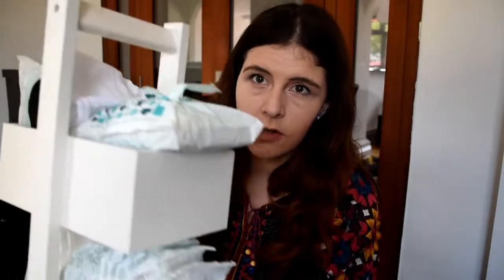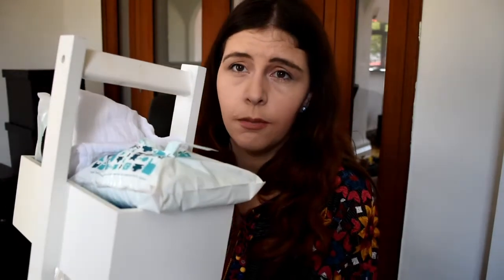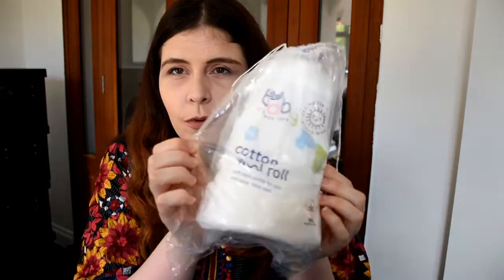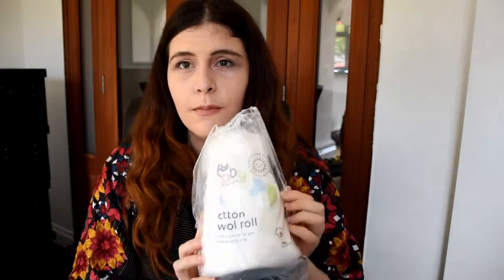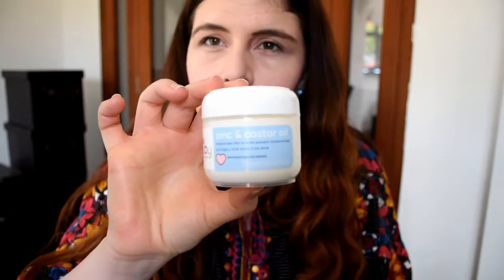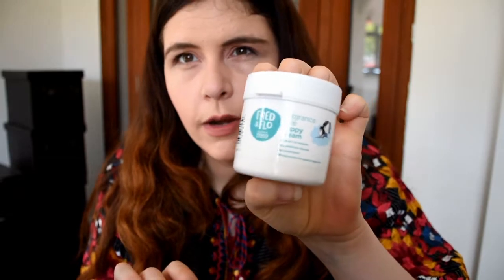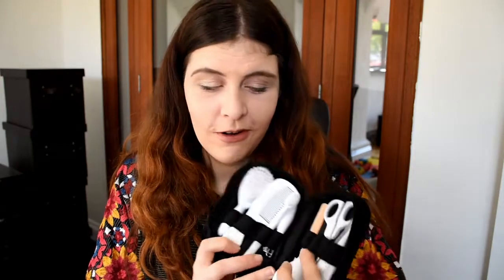Essentials for baby changing station: what you need to change your baby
Not sure what you will need to change a baby? During this video, I run through all the essentials for your baby changing station as part of my range of videos aimed at helping out new mums.